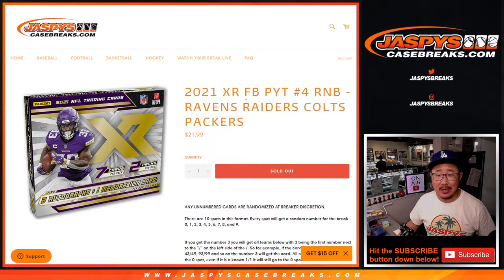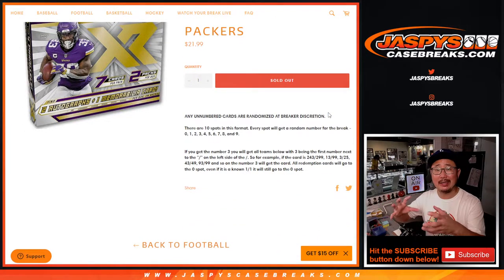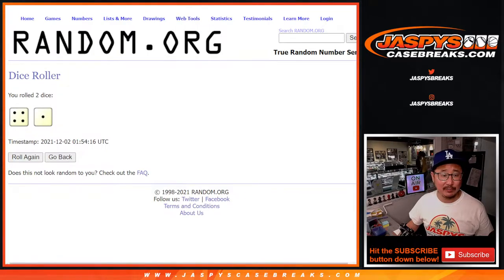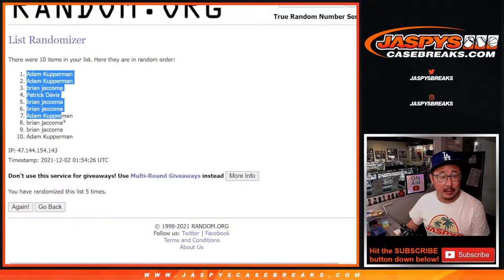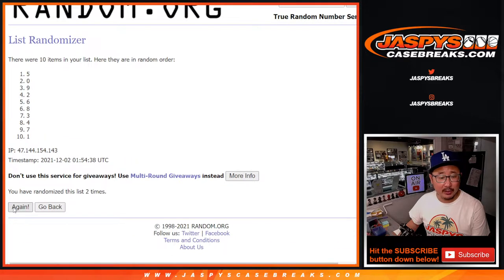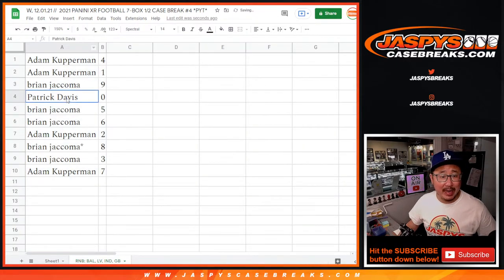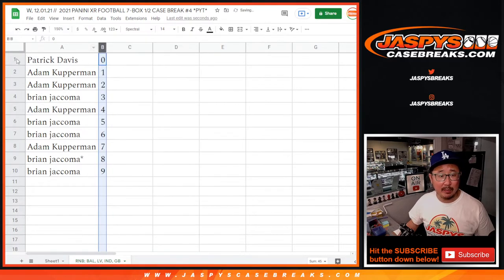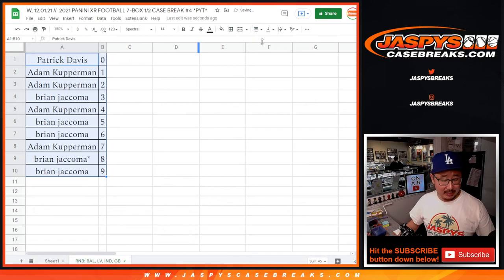RNB // W, 12.01.21 // 2021 PANINI XR FOOTBALL 7-BOX 1/2 CASE BREAK #4 *PYT*